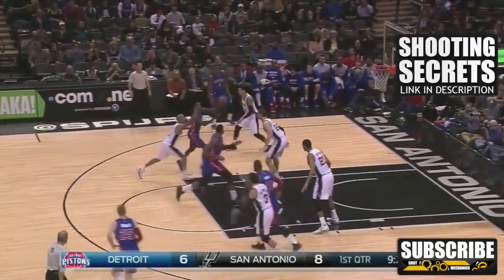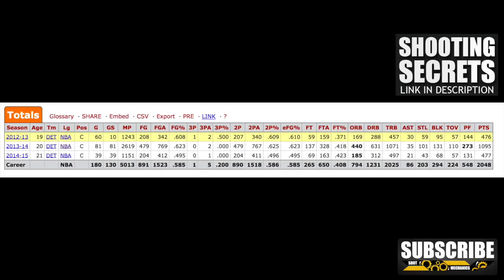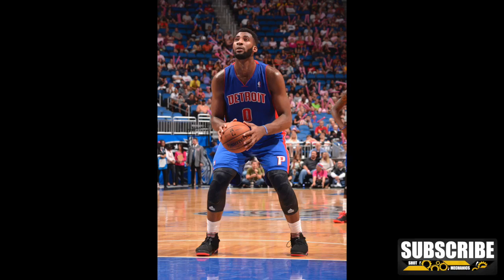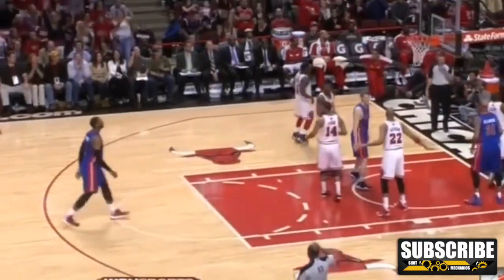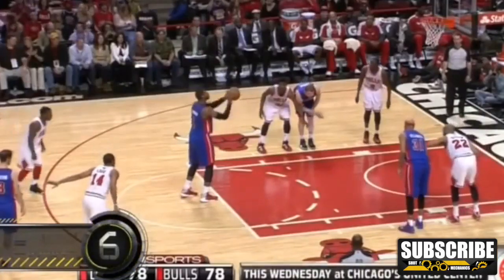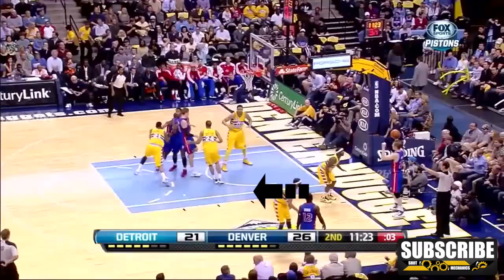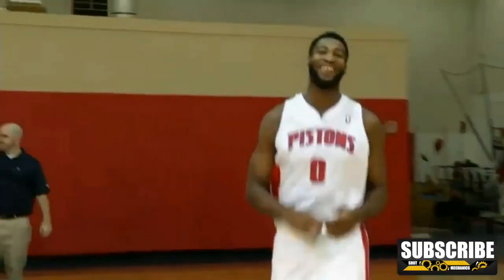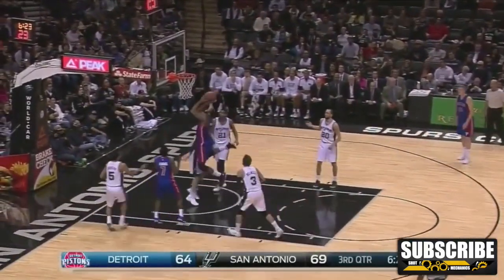Andre Drummond Free Throw Breakdown: NBA Shooting Secrets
Coach Collin Twitter: @ShotMechanics
Andre Drummond Twitter: @AndreDrummondd

EXACT MESSAGE TO TWEET OUT BELOW:

Hey @AndreDrummondd Coach C. with @ShotMechanics wants to help you hit more free throws! He thinks you can hit 75% easy!

So here is our new episode of NBA Shooting Secrets with Andre Drummond. Today we break down the top reasons why Andre Drummond is struggling with his free throw consistency and percentage. See if you do any of these mechanics and improve your free throws today!

To find other videos like this search these terms:
"Andre Drummond" "free throw" "Andre Drummond shooting" "Andre Drummond highlights" "how to shoot a basketball" "how to play basketball" "how to shoot"